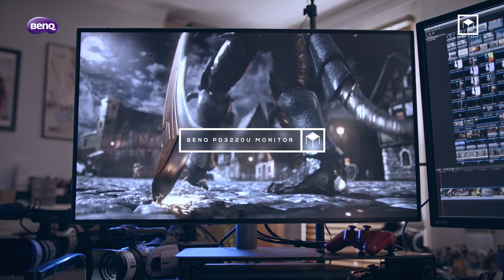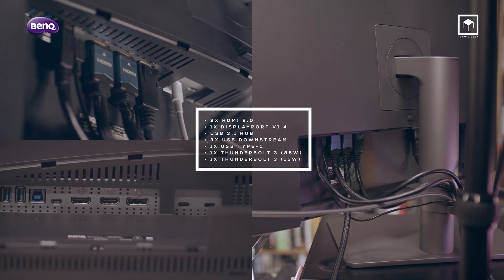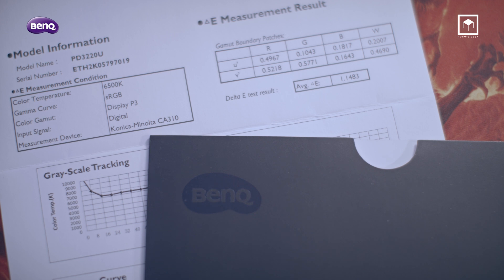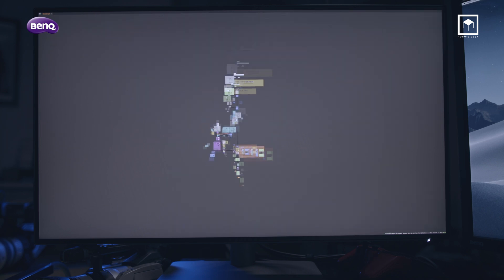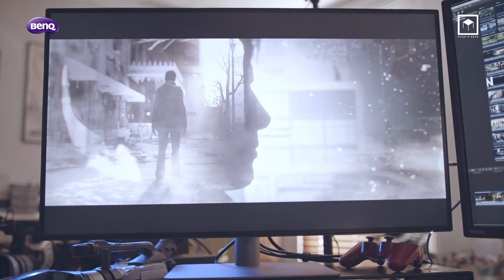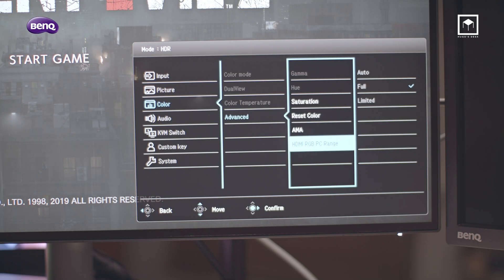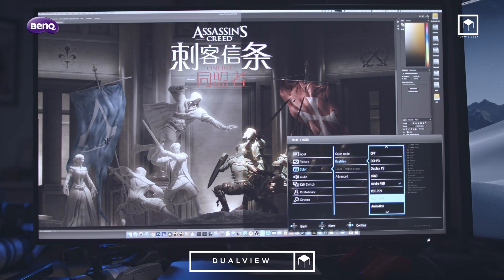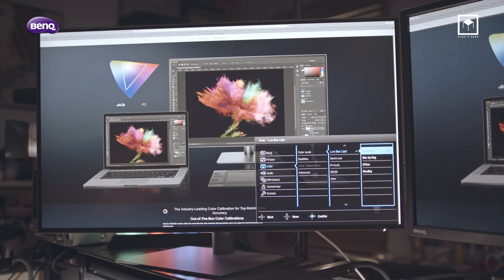BenQ PD3220U review - Professional monitor for 3D, Design and creative content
(timestamps per topics below) This video is a full review of the brand-new BenQ PD3220U from a professional point of view. This means I fully test this monitor on my own Visual Effects pipeline and really go deep into its features. The monitor has some impressive specs including 31.5 inches, 10-bit, 4K UHD, HDR10, Thunderbolt daisy-chain, 100% sRGB, and 95% P3 colour space with IPS Technology. It's a great monitor for designers, cad artists, animators, lighters, texture artists, modellers, compositors, or any other artist in the creative industry that needs a 10-bit display for colour accuracy and pixel fidelity. Please note that BenQ provided me with this sample for review. Having said that, my channel will always create independent reviews so this is an unbiased video about this monitor.

Timestamps:

00:00 | Start
01:52 | Monitor Specs and Connectivity
03:22 | Why use a professional monitor?
03:52 | Design
04:24 | Factory calibration and Calman​ verification
06:26 | 4K and pixel density
07:07 | BenQ ICCsync and display pilot
08:15 | HDR 10
09:02 | Cheap reference monitor?
11:08 | Hotkey Puck G2
11:59 | Picture-by-Picture and Picture-in-Picture
12:45 | Nvidia Quadro and AMD Radeon Pro
14:35 | Dual View
15:01 | KVM Switch
15:16 | Vertical mode
15:47 | Eye-care and Low Blue Light
16:25 | Pro and Cons
18:00 | Conclusion
18:27 | Patreons credits

update: Nvidia announces full 10-bit support on all GTX and Titan cards at Siggraph: